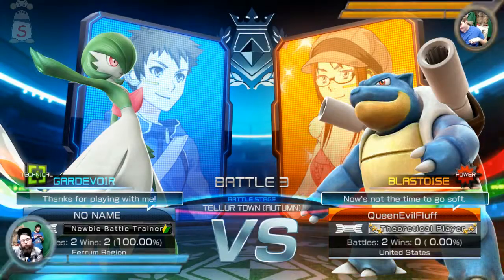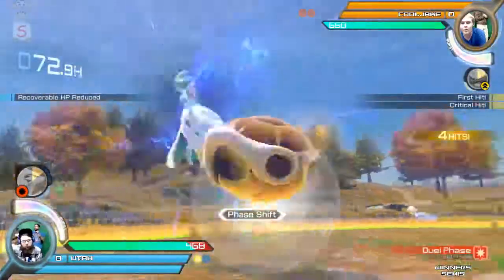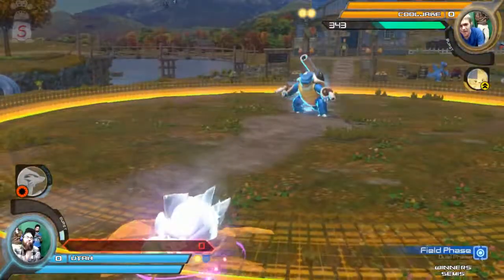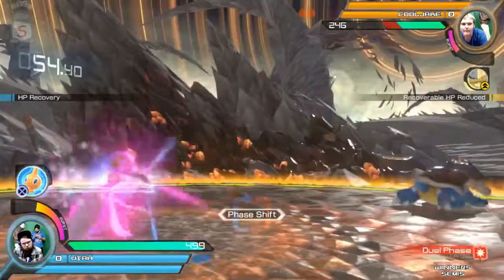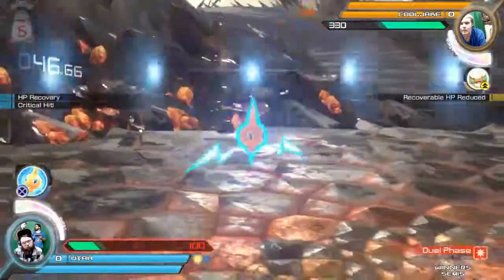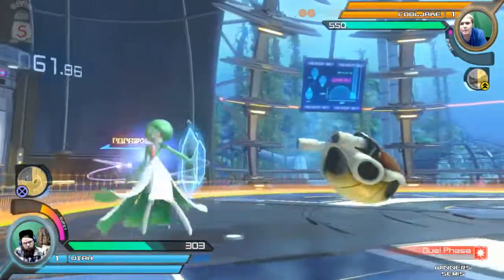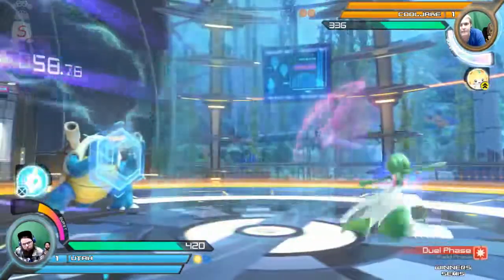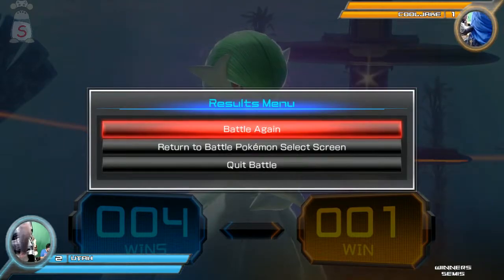[2018-11-16] Pokkén - Utah (Gardevoir) vs CoolJake (Blastoise) WS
Tournament: Friday Salty Pokkén 53
Date: 11/16/2018
Location: bellsworth's house, Salt Lake City, UT
Game: Pokkén Tournament DX